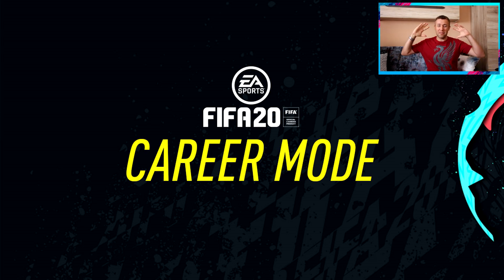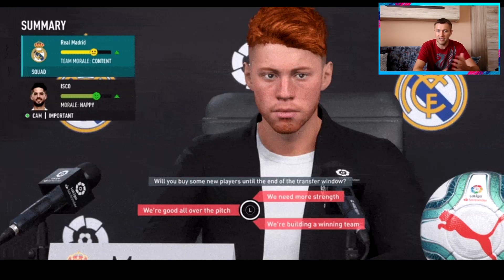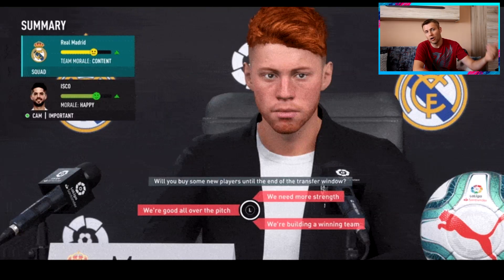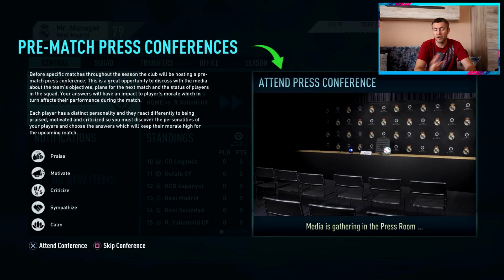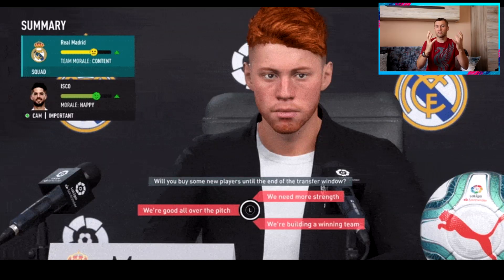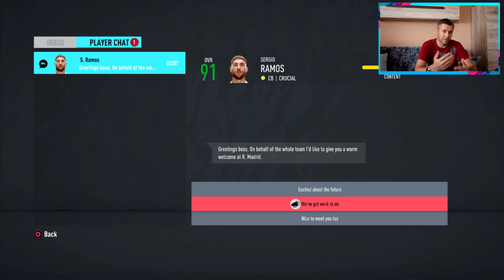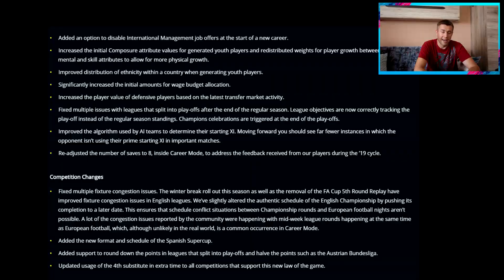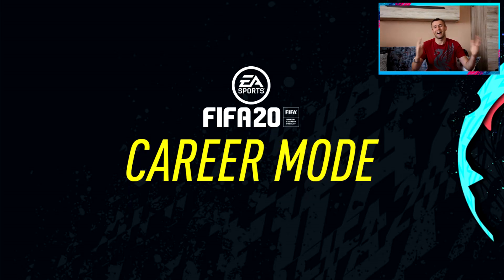FIFA 20 CAREER MODE AMAZING NEW FEATURES! | PRESS CONFERENCES, DYNAMIC PLAYER POTENTIAL & MORE!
►FIFA 20 CAREER MODE NEW FEATURES

I upload daily FIFA 19 videos + real-life football videos too!
You will find these on my channel:

FIFA 19 Career Modes
Football Analysis, Transfer News & Fanzone Videos